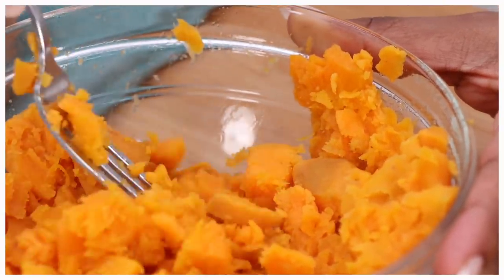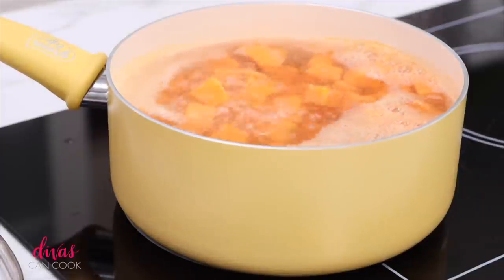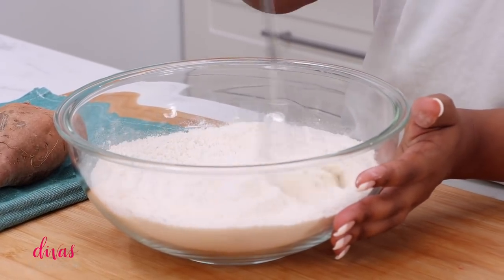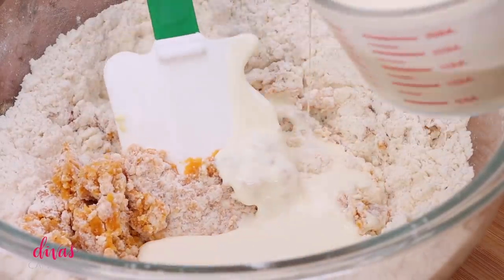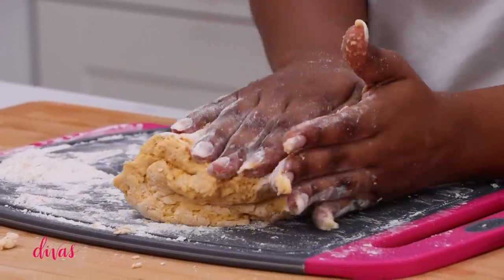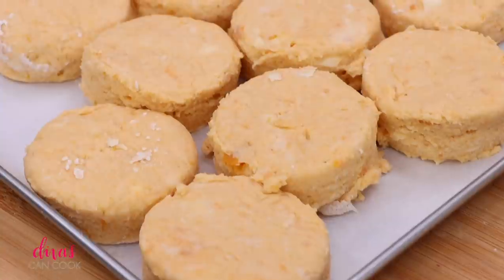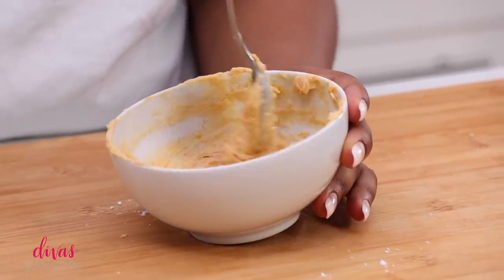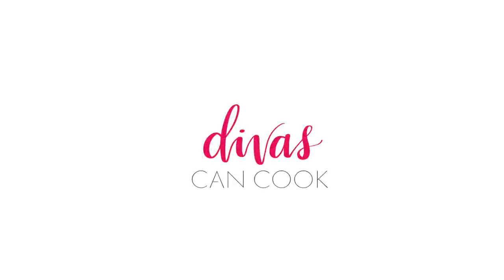Sweet Potato Biscuits 🍠 OMG Sooo FLUFFY!)😋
Their gorgeous golden orange color is perfect for the Autumn season!

Don't forget to slather them with sweet potato butter when they come out of the oven! Pile them up high in a basket and watch them disappear!

😋What do sweet potato biscuits taste like?
These sweet biscuits are extremely fluffy (almost roll-like) and pillowy soft thanks to the fresh mashed sweet potatoes and whipping cream in the dough! The taste is very similar to a regular whipped cream biscuit (if you've ever had one of those) with a slight hint of sweet potato. The complimentary cinnamon sweet potato butter is the icing on the cake that really gives these sweet potatoes biscuits a layer of cinnamon sweet potato goodness!

How to Make Sweet Potato Puree🍠
For these biscuits, you'll need a cup of fresh, mashed sweet potatoes. Thankfully, it's super easy to make!
1. First, peel and dice a 1lb sweet potato into small chunks.
2. Next place them in a pot and cover them with water.
3. Bring to a boil and boil under the potato is super tender and can be mashed easily with a fork.
4. Drain and place into a bowl.
5. Mash with a fork until smooth and creamy. (You can also blend if there are a lot of strings.

Biscuit Making Tips
✅Make sure all ingredients are super cold. A cold dough makes for the best sweet potato biscuits! Using cold ingredients will keep your biscuit dough cold as it's getting prepared. Biscuits should always be cold when going into the oven. If the butter starts to melt before it gets into the oven the biscuits will not be as fluffy.
✅Use a super sharp biscuit cutter.  I'm guilty of using the realm of glass when I can't find my biscuit cutters but this should b avoided. Biscuit cutters are designed to drive straight down into the dough which prevents the need of having to twist. Twisting the dough can create a seal that prevents the biscuits from rising.
 ✅Keep the dough slightly wet. A slightly wet dough makes for the best sweet potato biscuits. Use just enough flour to knead the dough and to prevent it from sticking to your hands, but don't overdo it.